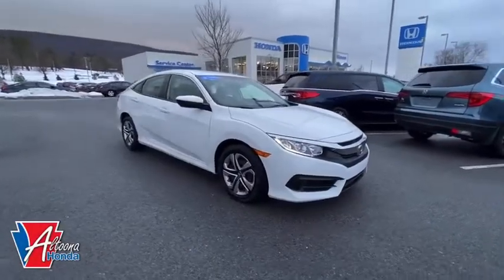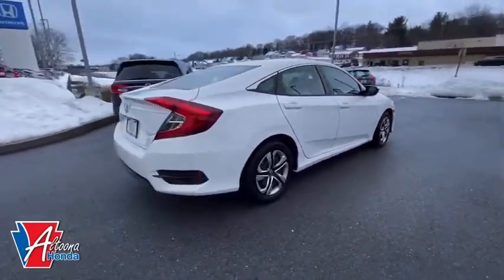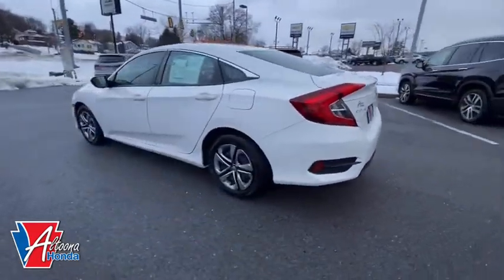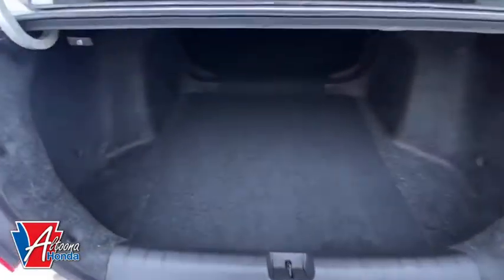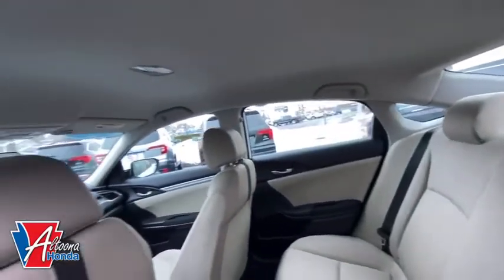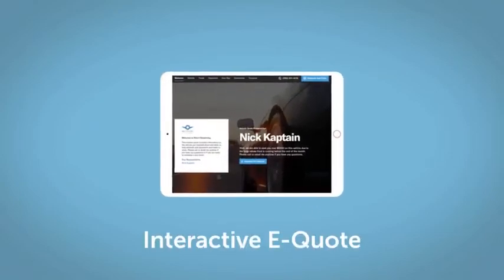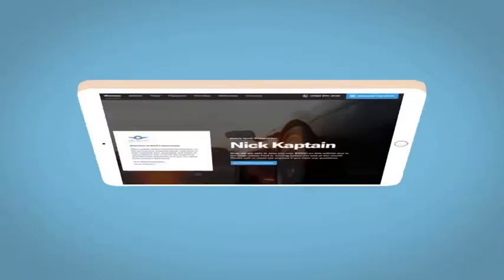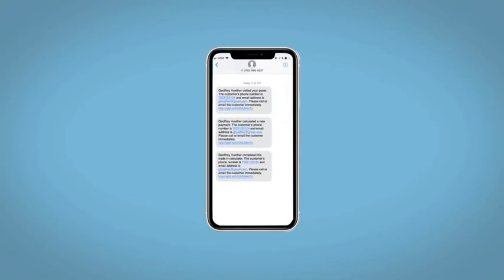2018 Honda Civic Altoona, Bedford, Hollidaysburg, Tyrone, Huntingdon, PA UJ536499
Taffeta White Used 2018 Honda Civic available in Altoona, Pennsylvania at Altoona Honda. Servicing the Bedford, Hollidaysburg, Tyrone, Huntingdon, PA area.

Altoona Honda
201 Valley View Blvd

Certified. CARFAX One-Owner. This 2018 Taffeta White Honda Civic LX FWD is well equipped and includes these features and benefits:brbrClean CARFAX. HONDA CERTIFIED, ONE OWNER, Black/Ivory w/Cloth Seat Trim. 31/40 City/Highway MPGbrbrHondaTrue Certified Details:brbr * Powertrain Limited Warranty: 84 Month/100,000 Mile (whichever comes first) from original in-service datebr * Vehicles purchased within New Vehicle Limited Warranty period: extends New Vehicle Limited Warranty to 4 years*/48,000 miles*. Roadside Assistance for the duration of the Certified Pre-Owned Limited Warranty. Up to two complimentary oil changes within the first year of ownership. SiriusXM 90-Day Trialbr * Transferable Warrantybr * 182 Point Inspectionbr * Roadside Assistancebr * Warranty Deductible: $0br * Limited Warranty: 12 Month/12,000 Mile (whichever comes first) after new car warranty expires or from certified purchase datebr * Vehicle HistorybrbrbrWE MAKE IT EASY! Have a question or need more info? Let us know!